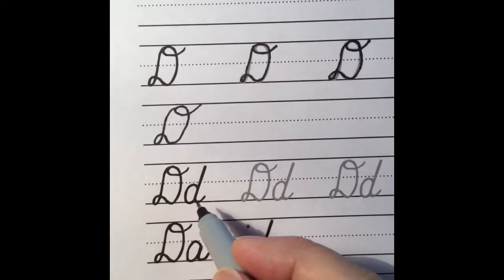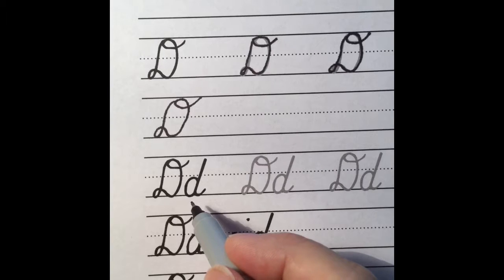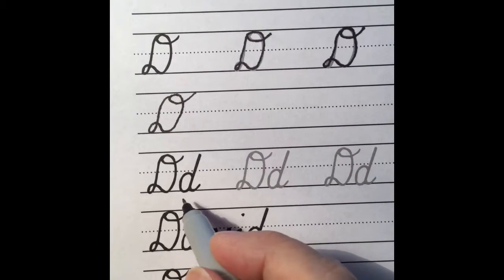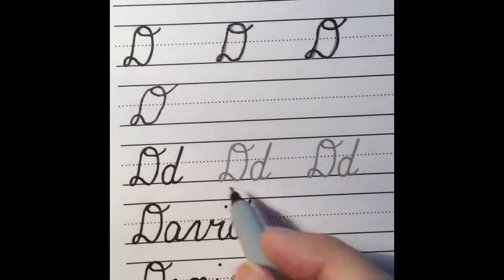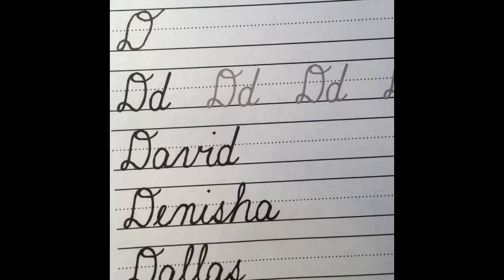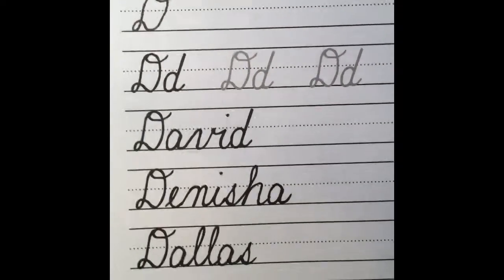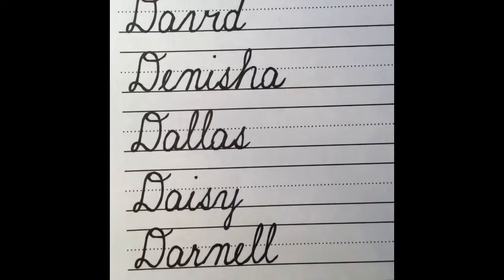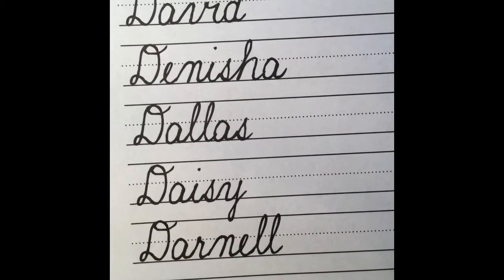Lesson 46 Capital D